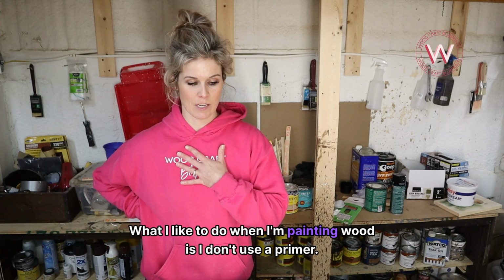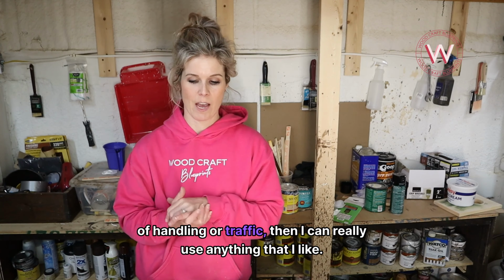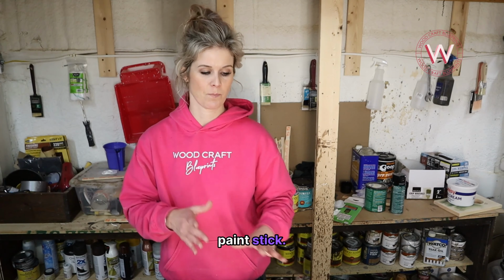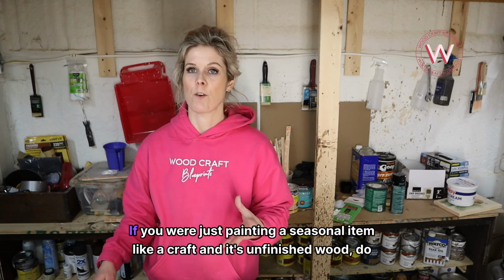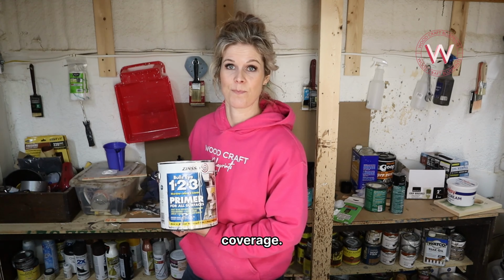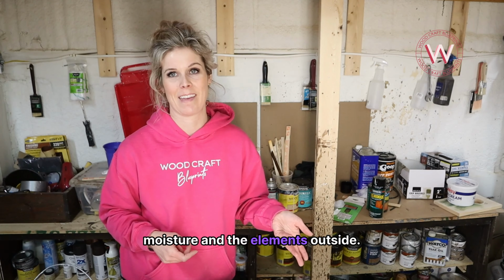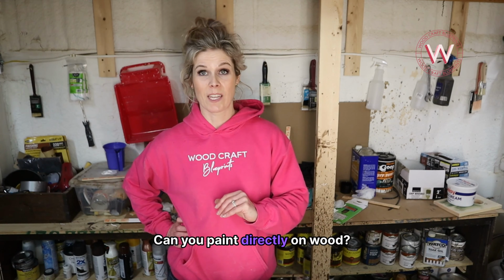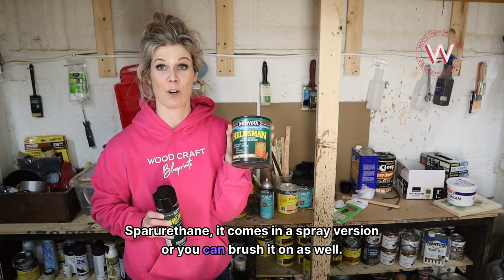Best Paint for Wood Crafts and Outdoor Projects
👉 Ready to start making and selling woodworking projects?

Today, we're diving into all things wood painting. From what paint works best on wood to how to get your projects looking top-notch, I'm here to walk you through it. Whether you're crafting some cute seasonal decor or giving an old piece of furniture a new lease on life, I've got tips, tricks, and a whole lot of paint to talk about. Got questions? I've got answers!

Quick Jumps:
00:00 - Picking the perfect paint for your wood project
01:46.814 - Dealing with stained wood: To paint or not to paint?
03:48.76 - Primer 101: Is it a must-have?
05:46.73 - Getting your wood ready: Prime time or straight to painting?
07:47.65 - Outdoor projects: Keeping them looking great

Hope you find these tips helpful! Got a question or a cool project to share? Drop it in the comments—I'd love to hear from you.

Facebook: Wood Craft Blueprints with Jen